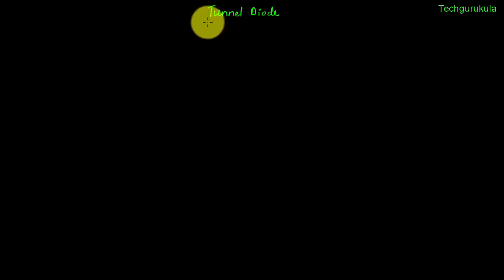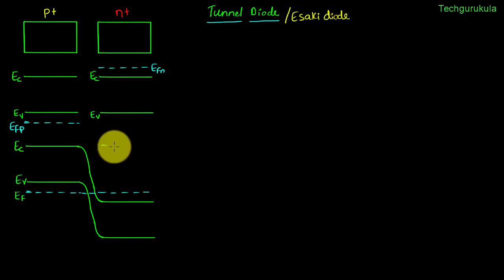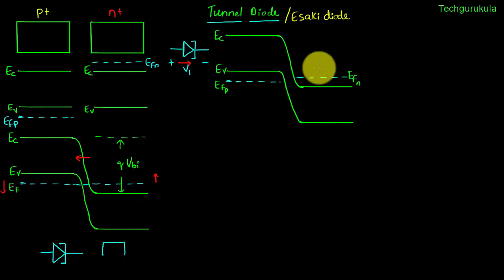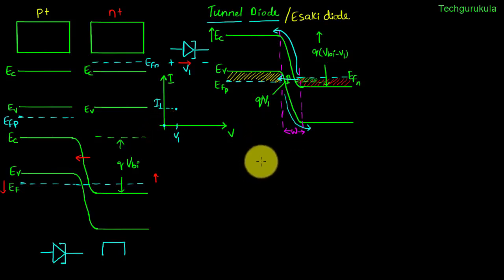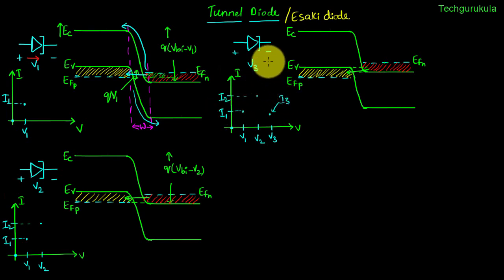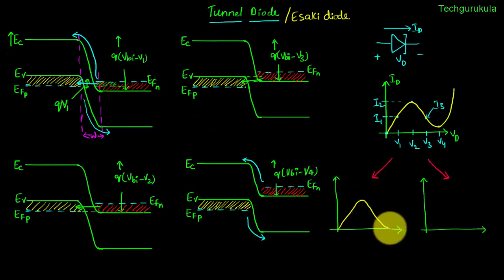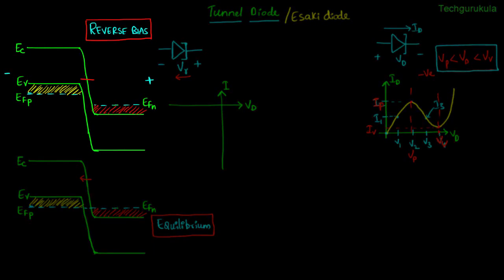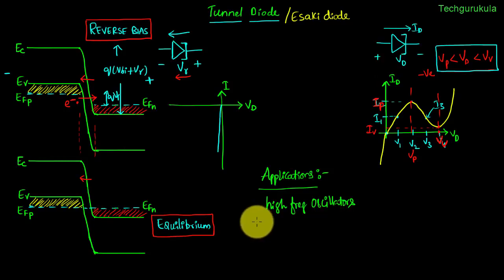Electronic Devices Special diode Tunnel diode